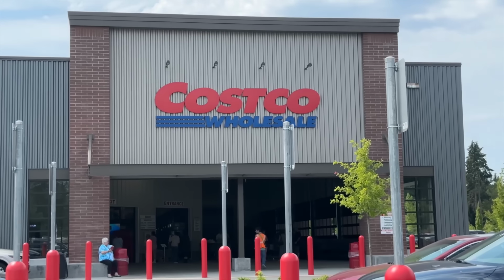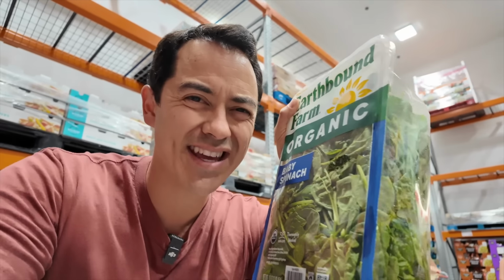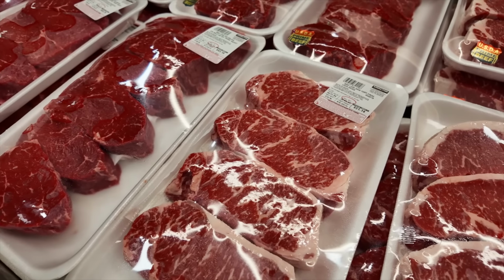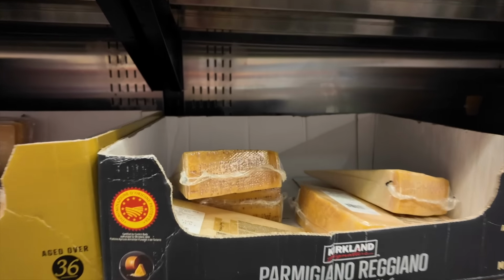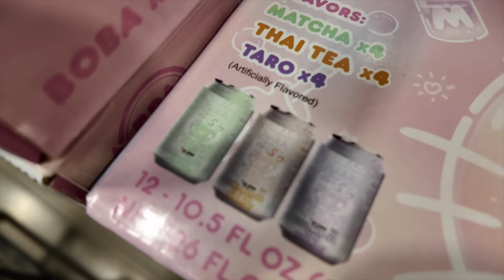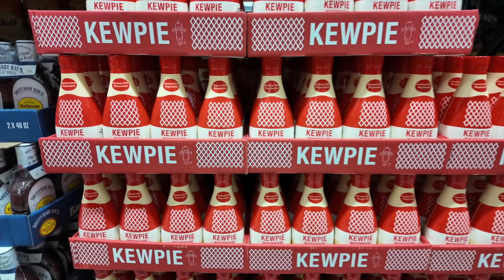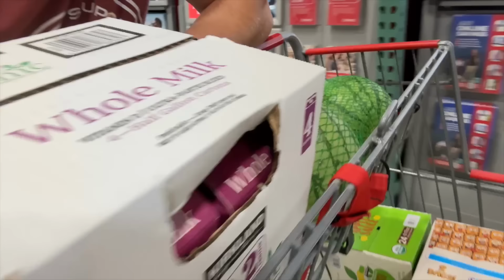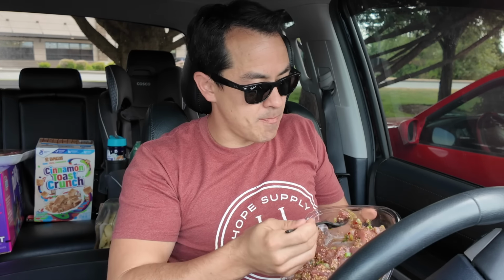Trying New Items At Costco